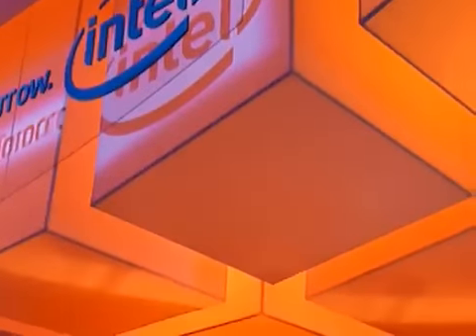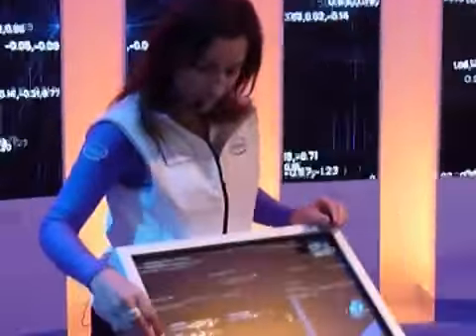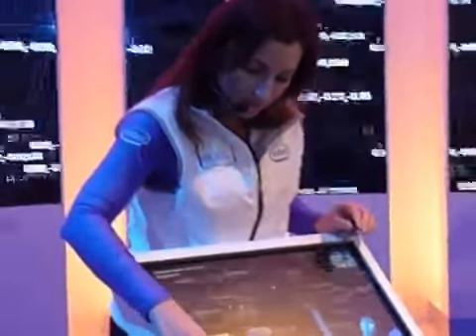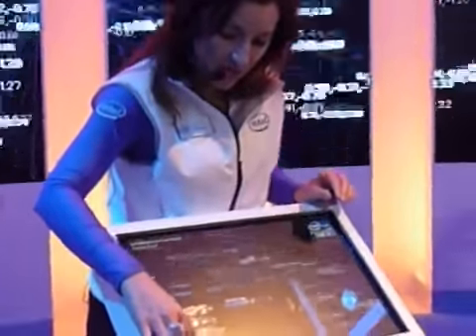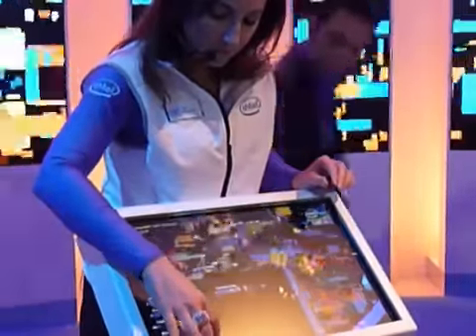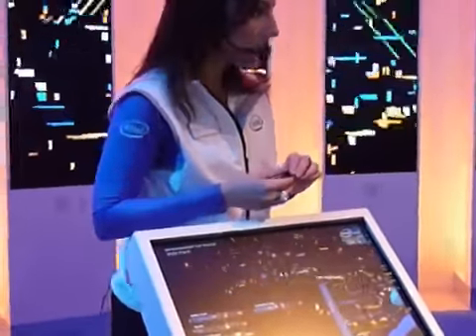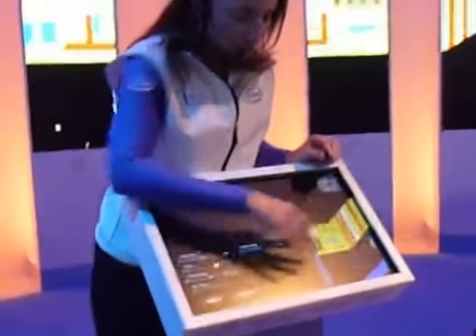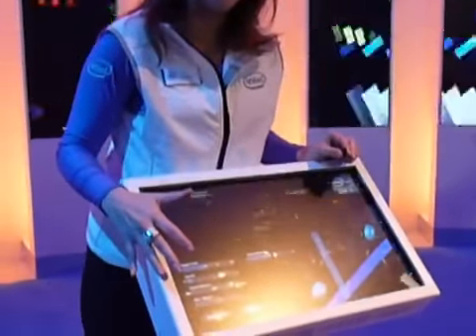Intel Booth at CES 2011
Intel rep going over the new i3, i5 and i7 processors at CES 2011 in Las Vegas, Nevada.

J Technology, Inc. 2011